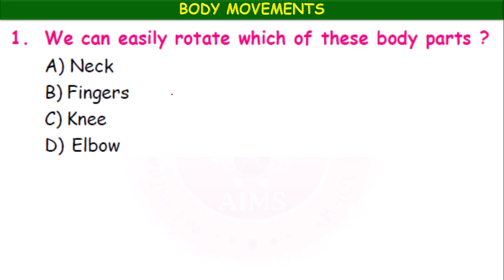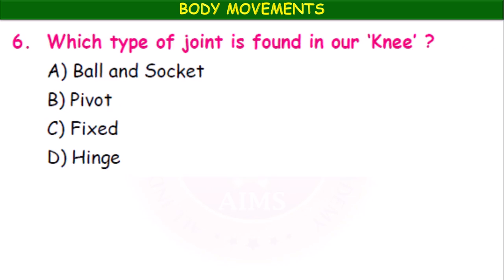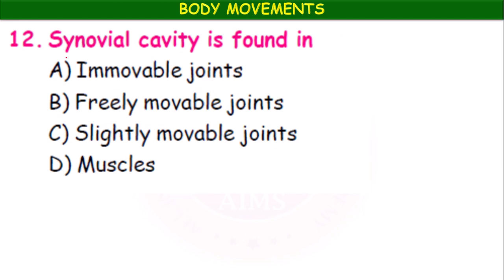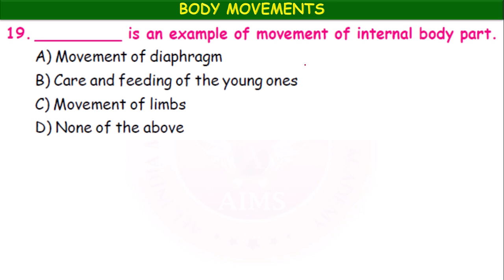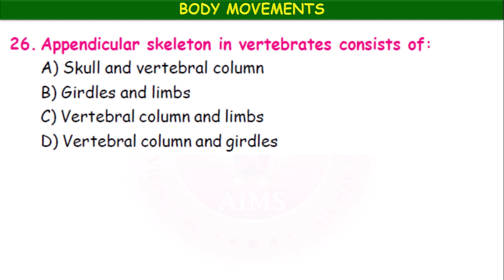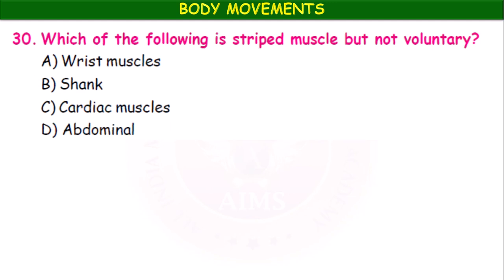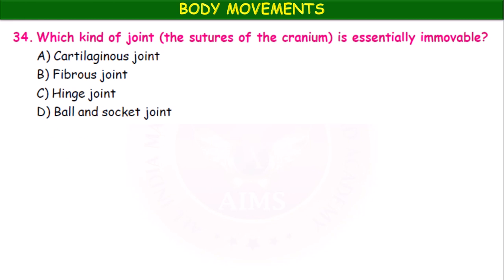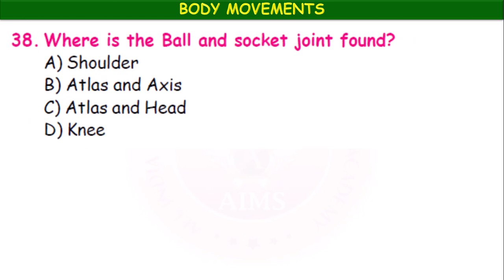6TH || TOPPERS' || BIOLOGY || MOVEMENTS IN LIVINGBEINGS || PART 05 || ASSESSMENT - I